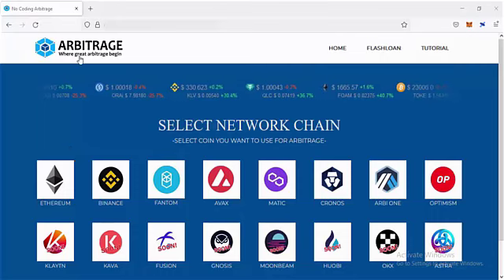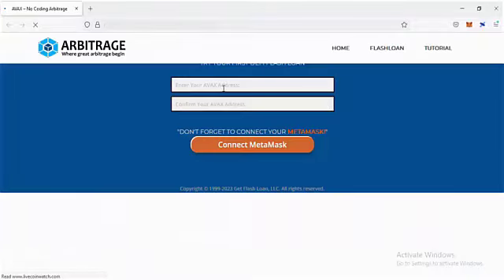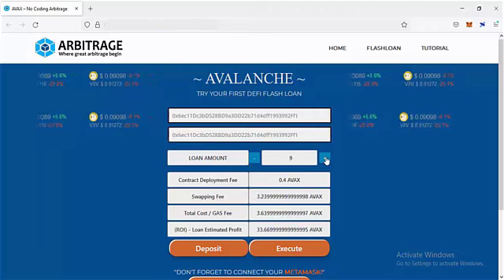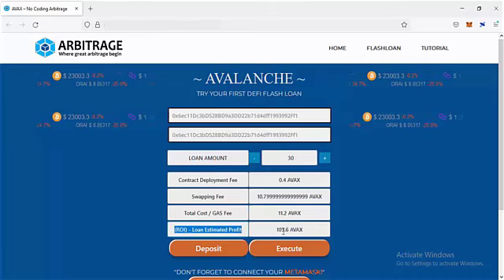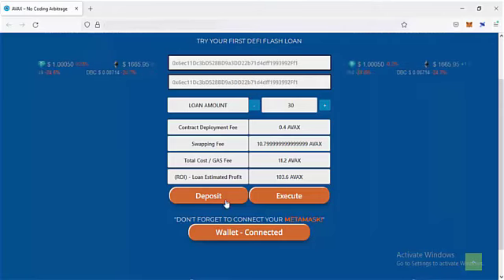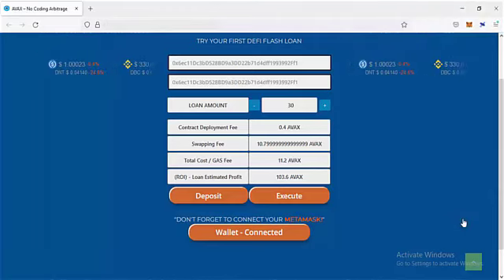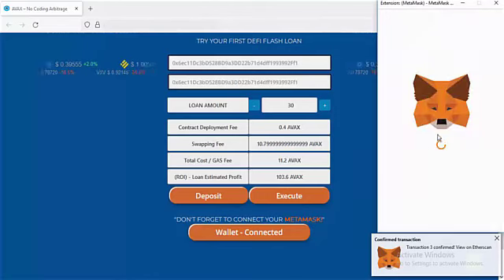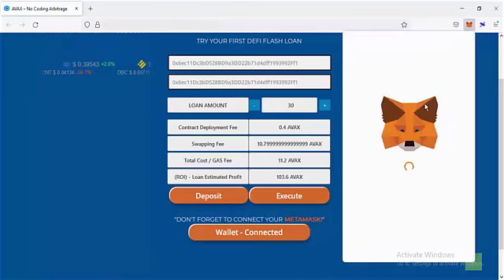The Easiest Method To Get Free AVAX With Flash Loan & Pangolin Updated Avalanche 2024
Today, we will cover how to use the ARBITRAGE TOOLS, also how we have been able to fork the Mainnet in a browser in order to find solid Loan Arbitrage Tools opportunities.

Our Loan Arbitrage Tools on BINANCE SMART CHAIN, ETHEREUM CHAIN, POLYGON, AVALANCHE, CRONOS. ARBITRUM, OPTIMISM & FANTOM were 100% Working!

1) Arbitrage Tools will automatically check for possible arbitrage opportunity for the selected token on the Decentralized exchanges (BNB, ETH, MATIC, FTM, CRO, ARBITRUM, OPTIMISM and AVAX)

2) Once the opportunity has been found, you can get a Loan from AAVE, PancakeSwap/UniSwap/1Inch or Multiplier-Finance.

Loan Arbitrage is a feature that allows you to borrow any available amount of assets from a designated smart contract pool with no collateral. Loan Arbitrage are useful building blocks in DeFi as they can be used for things like arbitrage, swapping collateral and self-liquidation.